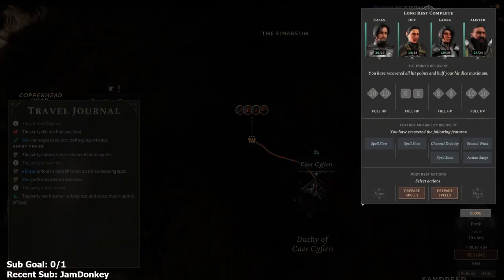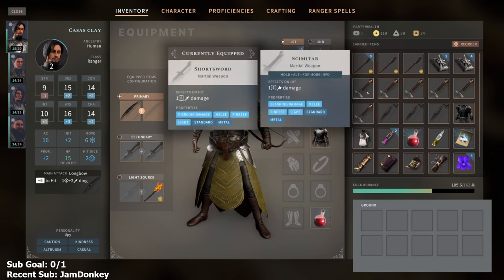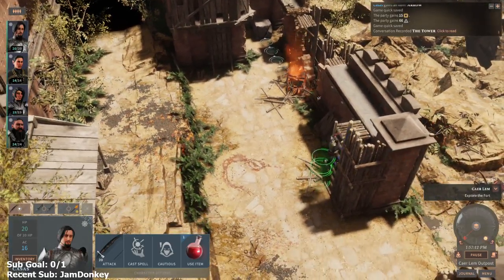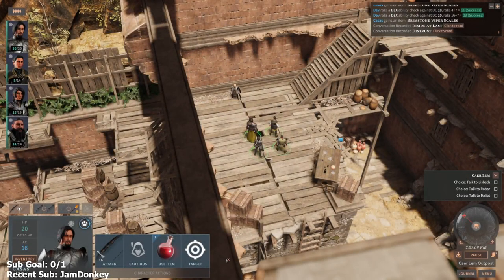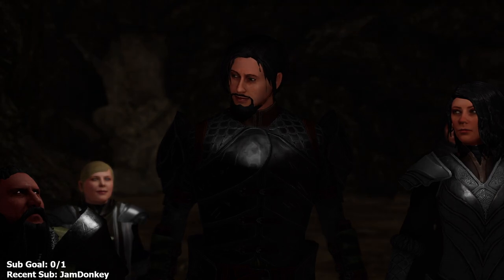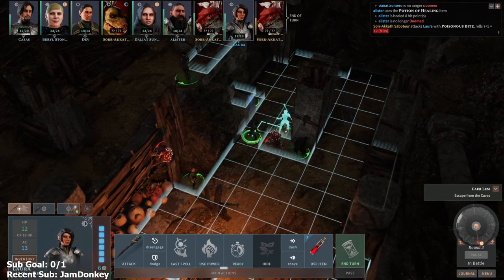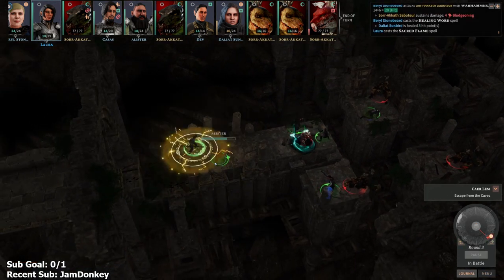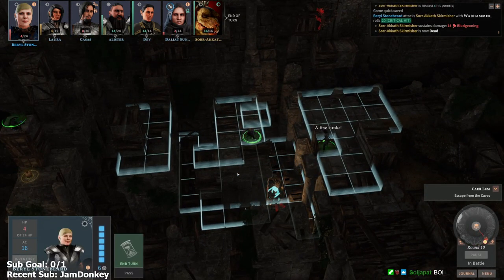Solasta: Crown of the Magister - Part 2 - Let's Play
Solasta: Crown of the Magister Edition Let’s Play by Casas Plays, formerly known as CasasClay. Watch live at CasasPlays.TV

Solasta: Crown of the Magister is a tactical Turn-Based RPG developed and published by Tactical Adventures. Roll for initiative, take attacks of opportunity, manage player location, and the verticality of the battlefield in a game that is based on the SRD 5.1 Ruleset. Solasta: Crown of the Magister brings back the thrill, tactics, and deep storytelling of tabletop games. As you play, you'll feel yourself reaching for your dice and miniatures. It's time to dive into the world of Solasta. Roll for initiative!

Roll for initiative, take attacks of opportunity, manage player location, and the verticality of the battlefield. Set yourself up for the finishing strike and possibly roll a natural 20 at that key moment of battle. In Solasta, you take control of four heroes, each with unique skills that complement one another. Every hero expresses themselves in the adventure, making each action and dialog choice a dynamic part of the story. Players will create their heroes just as they would in a pen-and-paper game by choosing their race, class, personality, and rolling for their stats. You make the choices, dice decide your destiny.